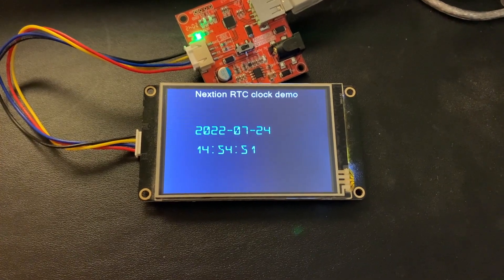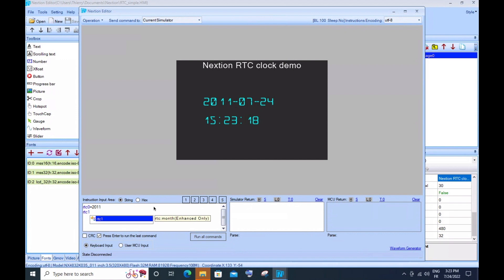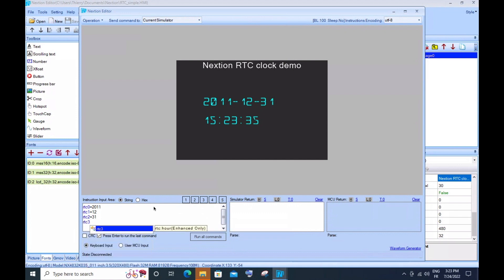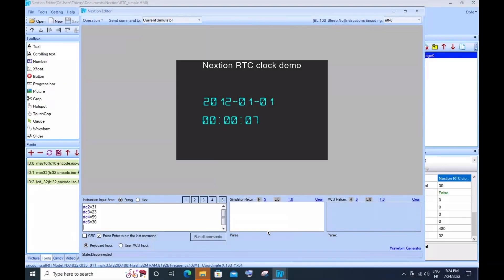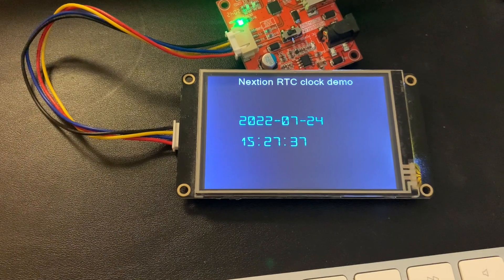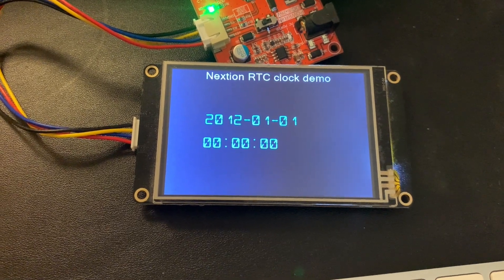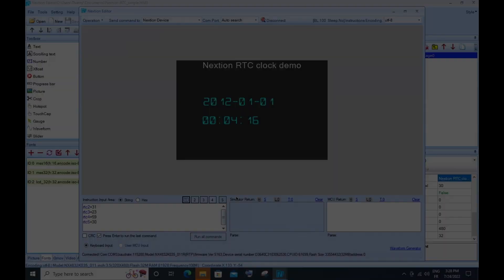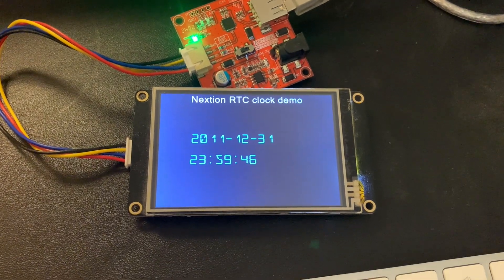The Nextion HMI RTC - Use, control and problem solving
This video shows a project which uses the real time clock of a Nextion Enhanced or Intelligent series HMI. It explains how to use the integrated Simulator/Debugger of the Nextion Editor to preset the RTC and how to re-initialize or calibrate it in case of problems. The project code and more infos are available in today's Sunday Blog article
You may also benefit from the NEXTION BIG SUMMER SALE: